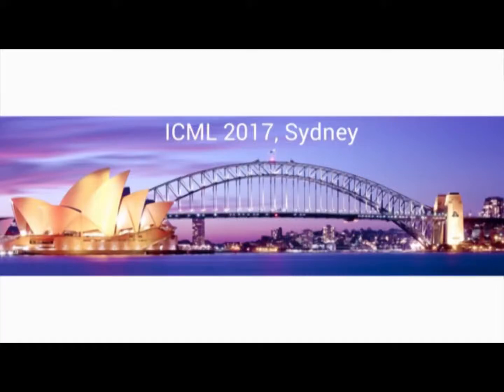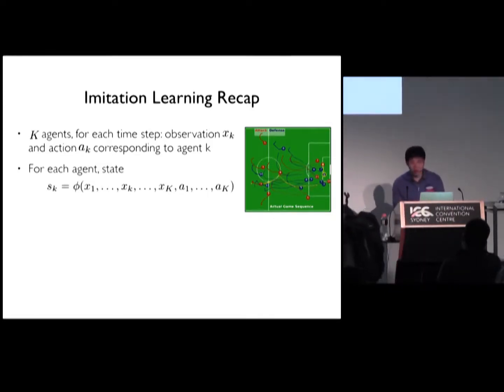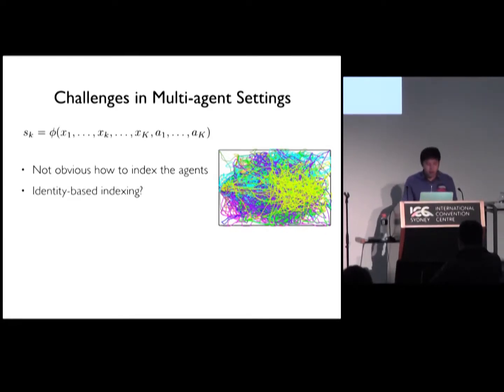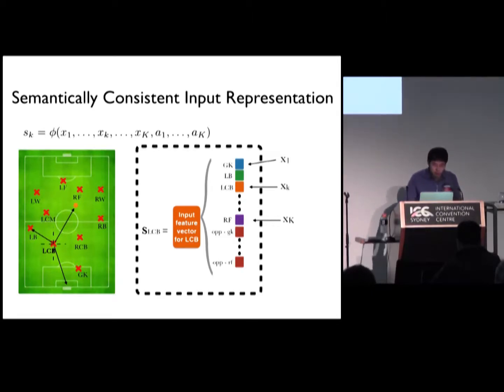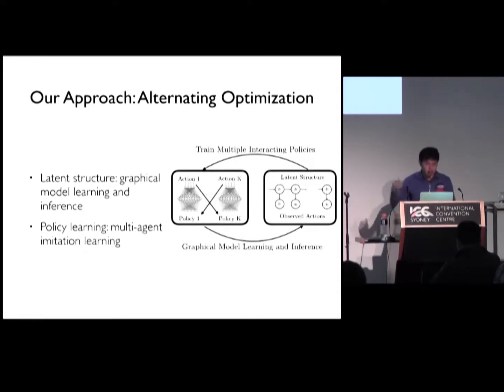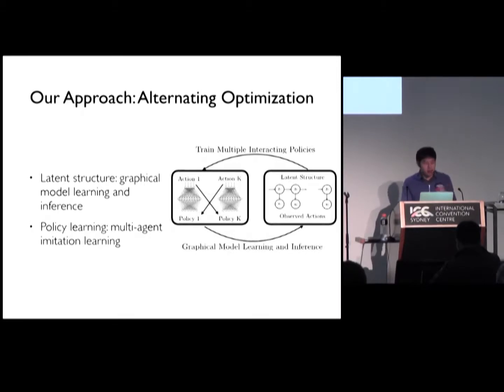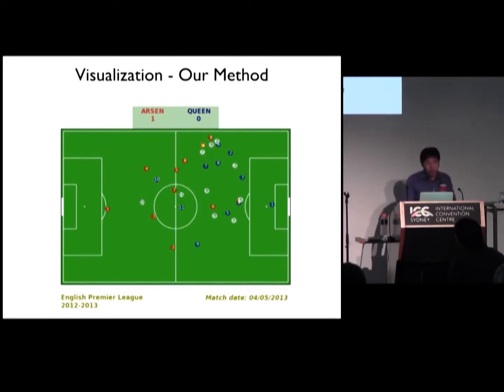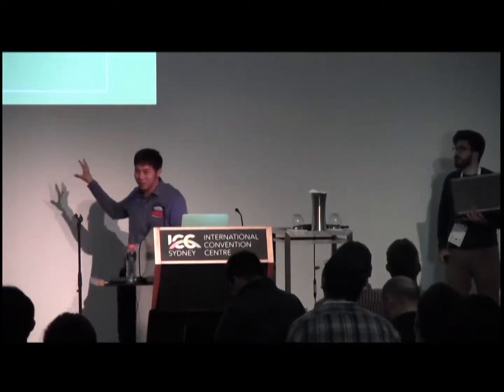Coordinated Multi Agent Imitation Learning - ICML 2017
Talk given at ICML 2017 - Hoang M. Le, Yisong Yue, Peter Carr, Patrick Lucey